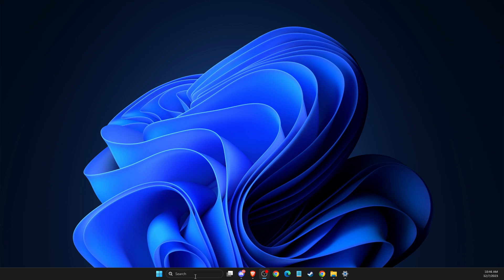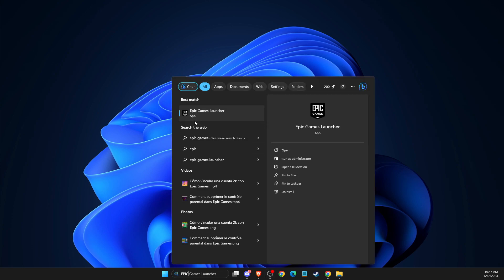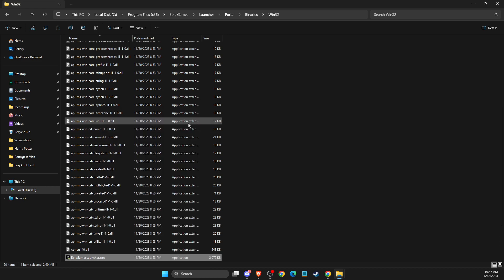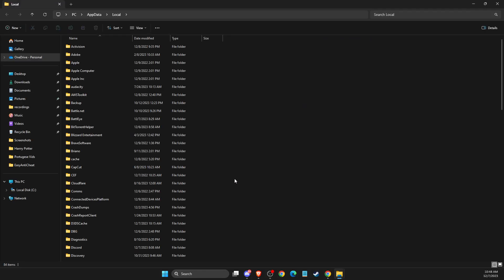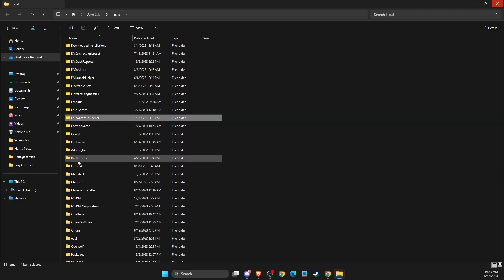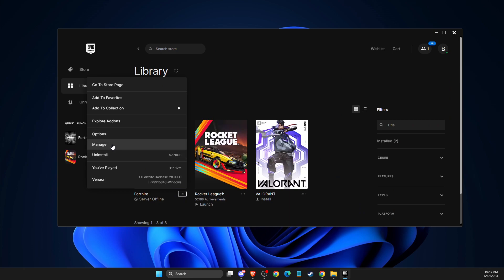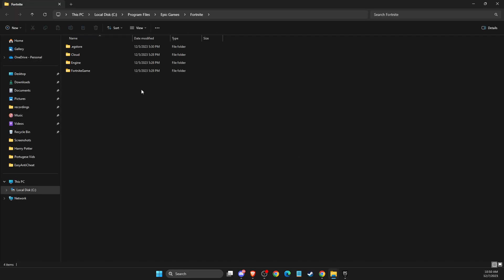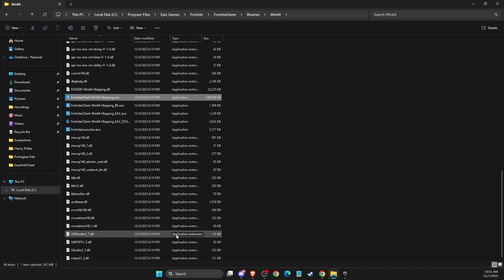Fix Windows Cannot Access The Specified Device Path or File Fortnite 2024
In this video I will show you Fix Windows Cannot Access The Specified Device Path or File Fortnite It's really easy and it will take you less than a minute to do it!